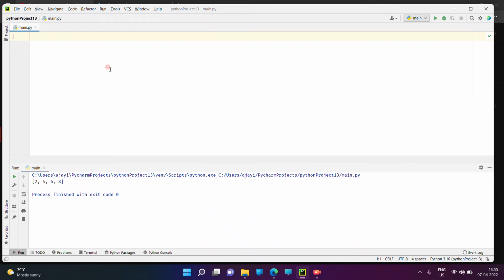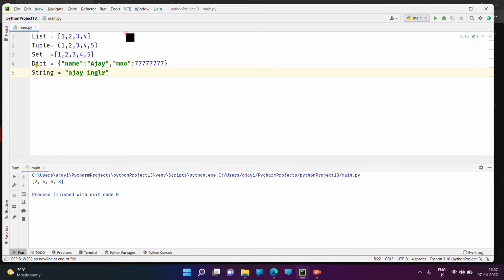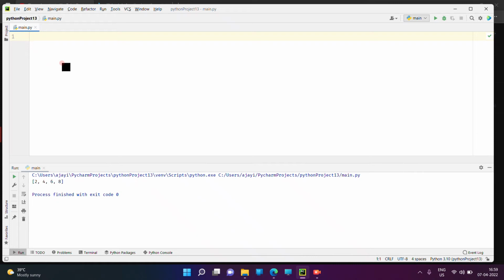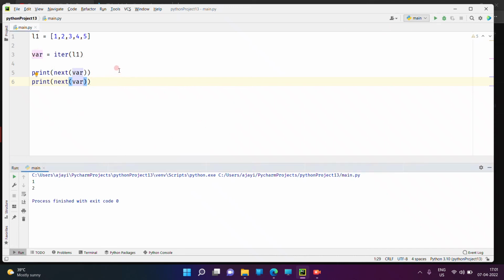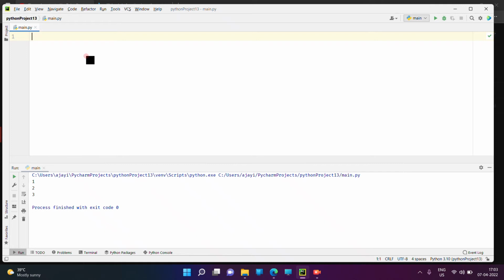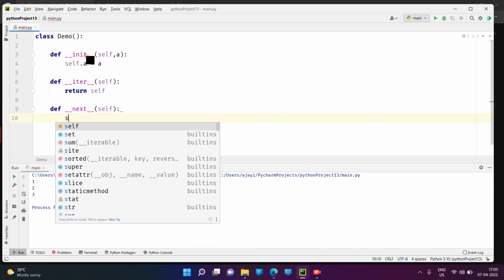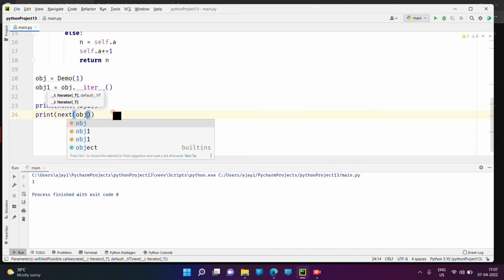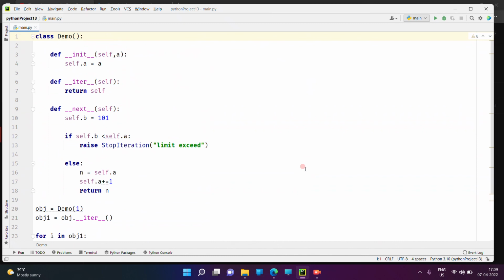Iterator in python | What is iterator in python ?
Iterator in python